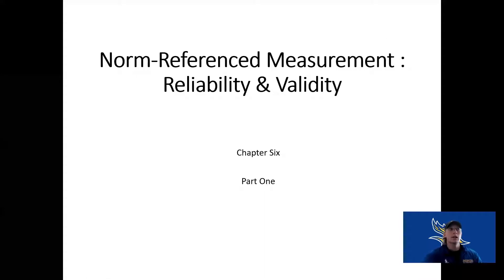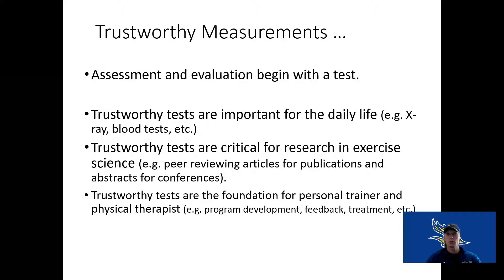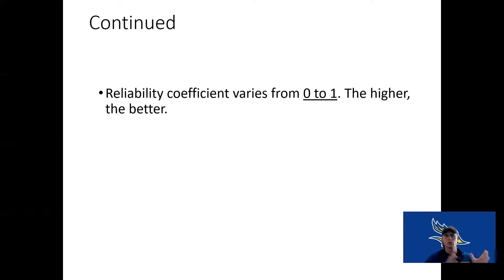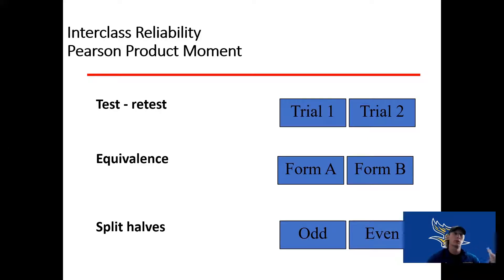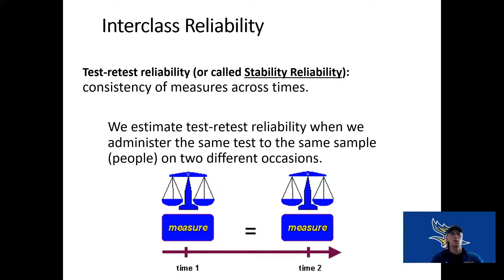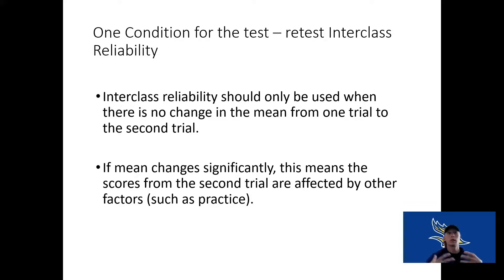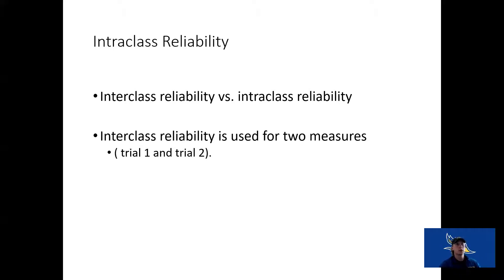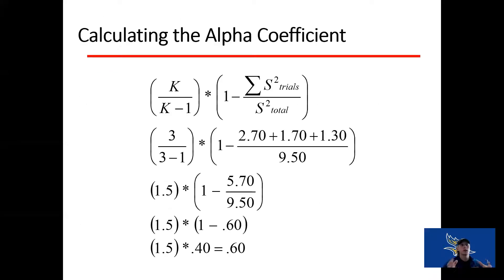KINE 3010 Reliability and Validity Part 1